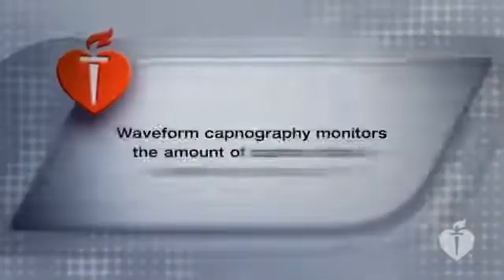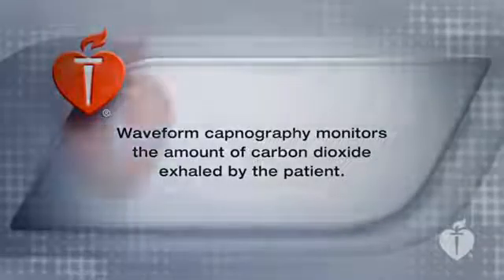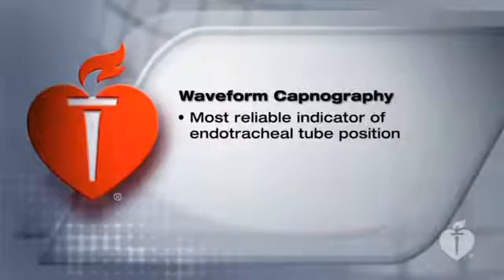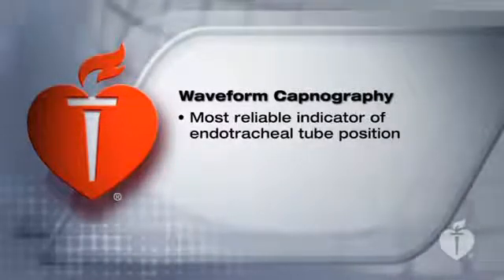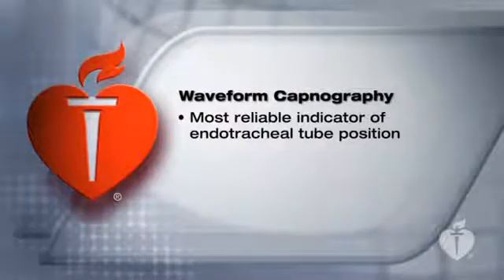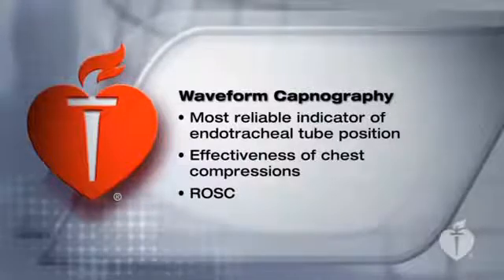ACLS Confirm ET Tube Placement